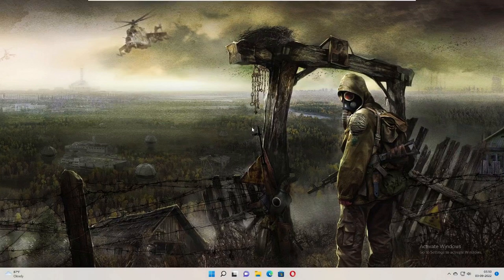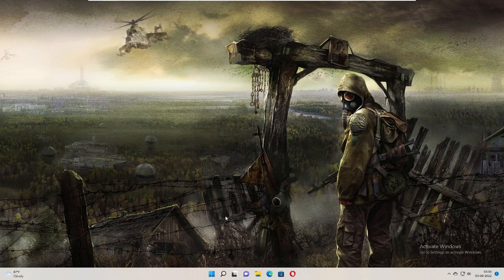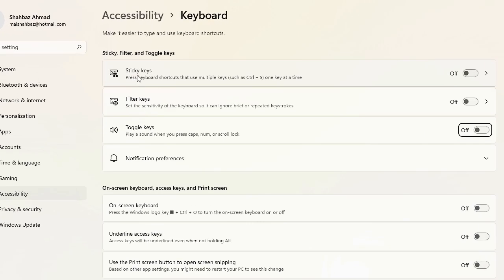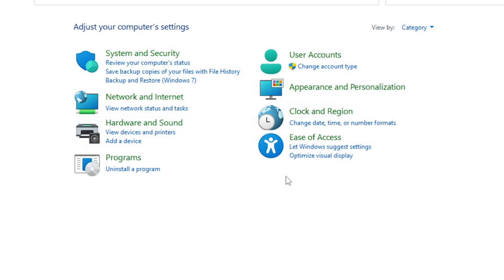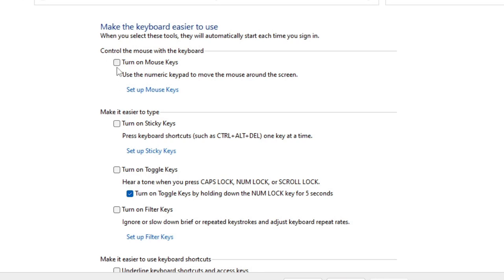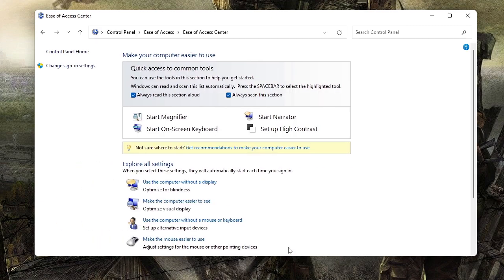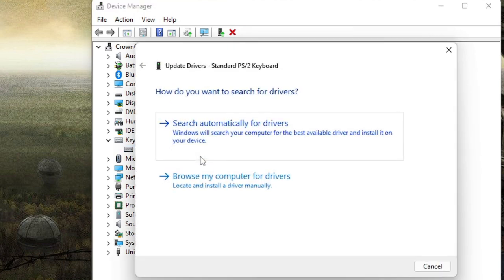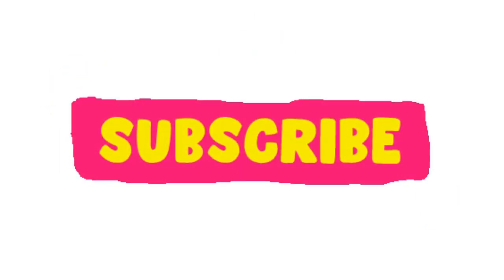Shift Key Not Working on Windows 11/10 - (FIXED)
Usually Shift key is not working on Windows 10 or 11 due to the sticky keys.
I have shared 3 solutions that you can apply to fix this problem.

☑ Watched the video!
☐ Liked?

How do I enable the Shift key in Windows 11?
Why is my Shift key not working in Windows 11?
How do I get my Shift key to work again?
Why my Shift key is not working?

Windows 11